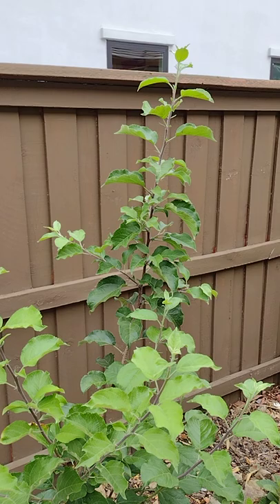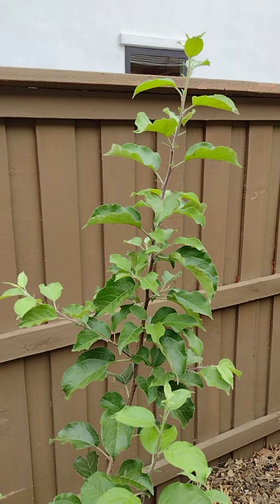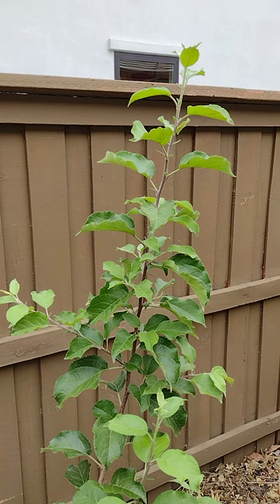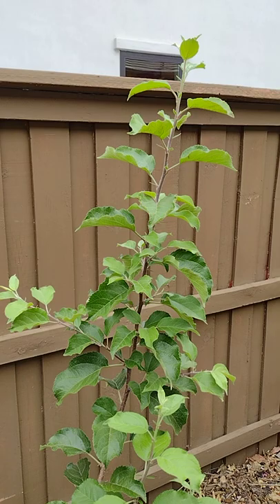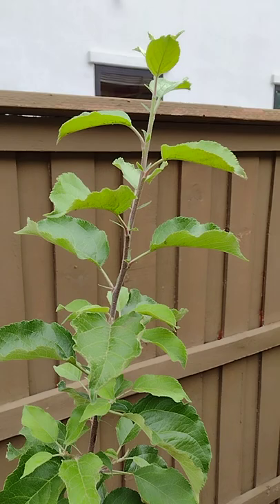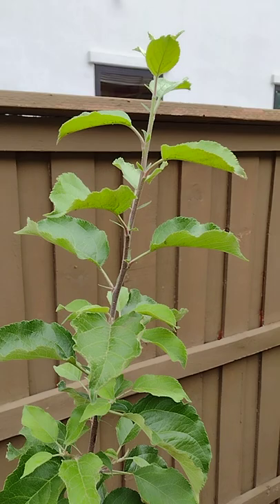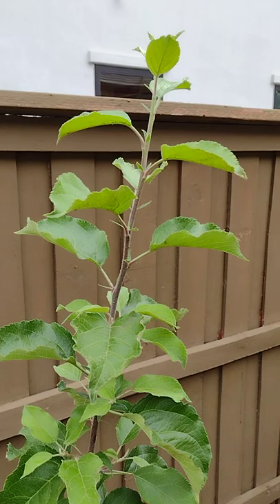Aphids Treatment with Organic DIY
Fuji Apple Tree was infected by Aphids few days ago, I took care of it by spraying Neem Oil + Organic Soap solution and its now free from Aphids. Key is address the Aphids immediately after you spot it.

Click on the video below on how to spot and eradicate Aphids